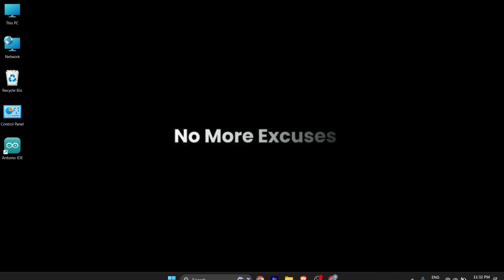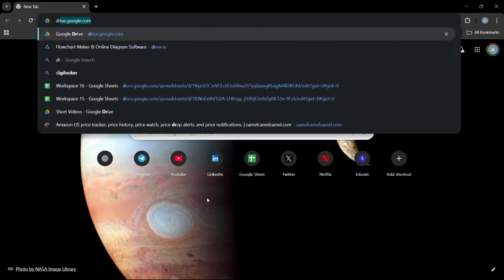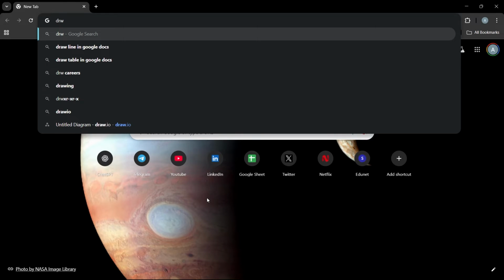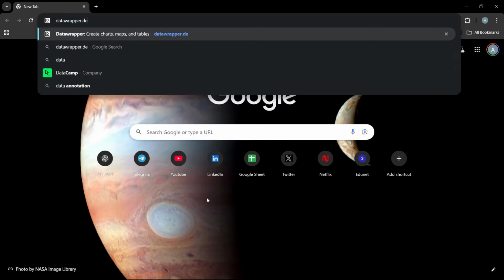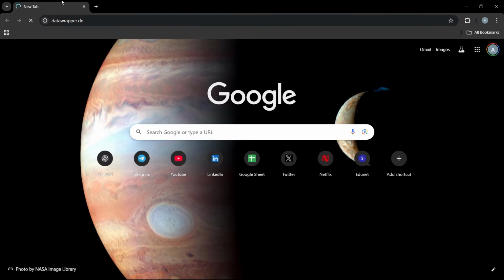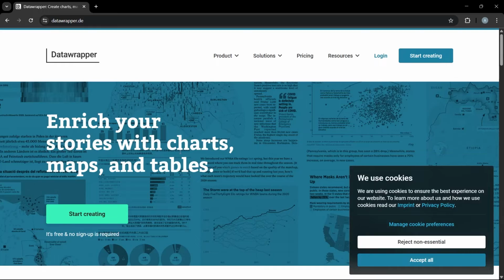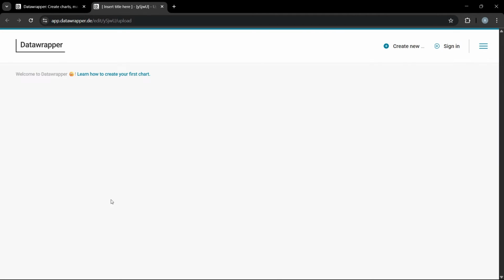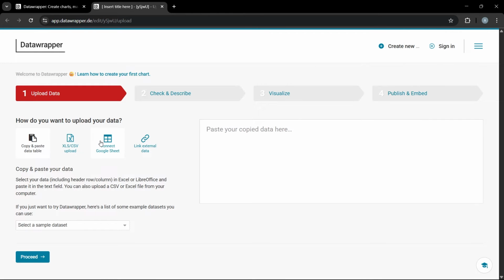How to Create Interactive Data Visualizations Free Online [easy]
In this video, you’ll learn how to create interactive data visualizations easily and for free using online tools. Whether you want to display charts, graphs, or maps, this step-by-step guide will help you bring your data to life without any software installation or coding knowledge. Perfect for students, professionals, or anyone looking to make their data more engaging and insightful with minimal effort.